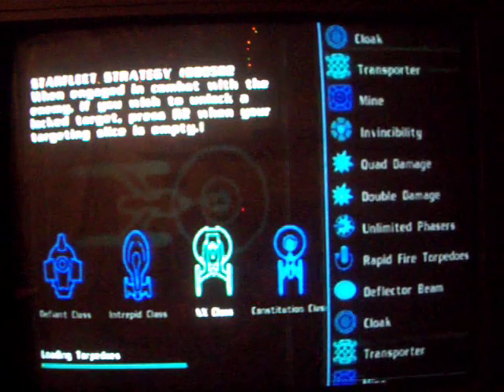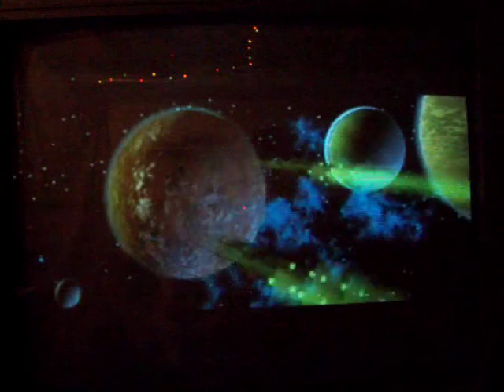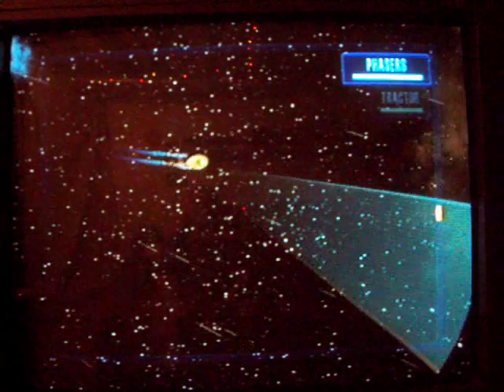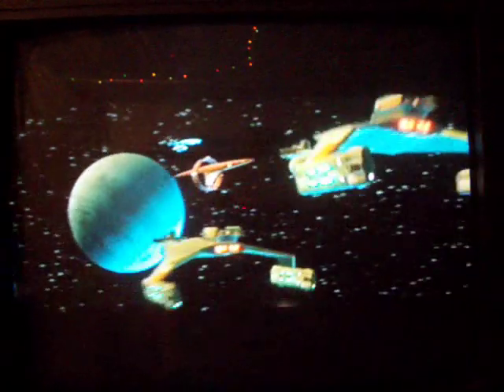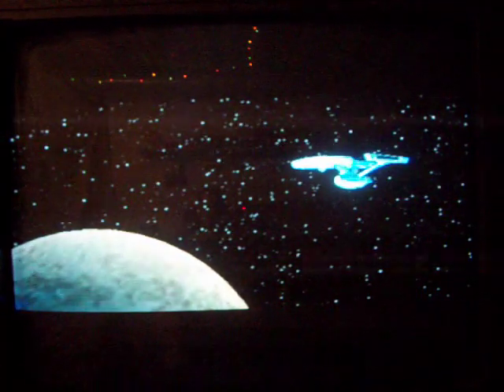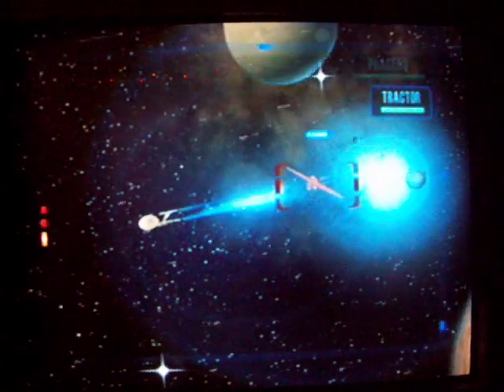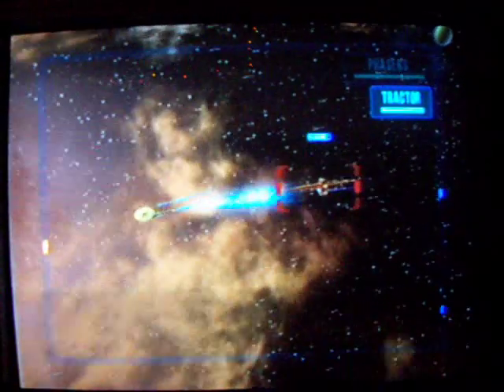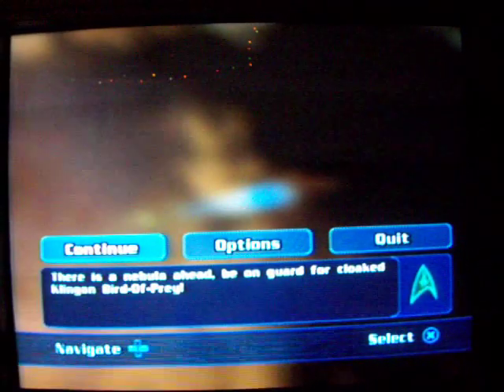Let's Play Star Trek Encounters - 9 It's the Enterprise!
Welcome to part 9 of Let's Play Star Trek Encounters! Sorry I took so long getting to this mission but, meh, I didn't feel like doing it till now, anyways, the start of The Original Series missions! That's right, Kirk, McCoy, Spock, and the rest of the TOS crew are gonna kick ass and take names!

Mission: Savior (Part 1/3)

The Klingon Empire is nearing Civil War, Captain James T. Kirk, commanding the USS Enterprise is ordered to escort a Vulcan mediator to peace talks in Klingon Space, along the way they are ambushed by orion raiders, no doubt hoping to take some slaves, the orions are destroyed easily, as well as a mine field.

After the orions are cleared out, Two Klingon D-7 cruisers approach the Enterprise and the mediator's Surak-Class ship, only to be ambushed by renegade Birds of Prey and a Vor'cha battlecruiser, the D-7s are destroyed, and the Vulcan ship is left without weapons or engines, Enterprise fights off the klingons, but the Vor'cha flees.

After analyzing the situation, Enterprise locks her Tractor Beams onto the vulcan ship, towing it to a nearby starbase, but not before going through more renegade Klingon ships and locating navigation beacons along the way, after the first wave, Enterprise is faced with a Nebula, which would make it difficult for sensors to locate any cloaked Klingon ships.